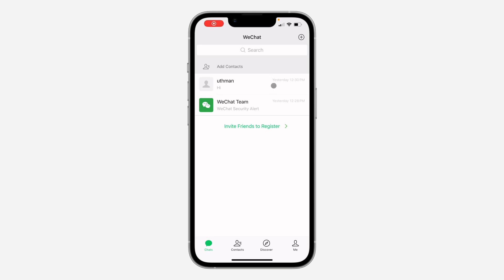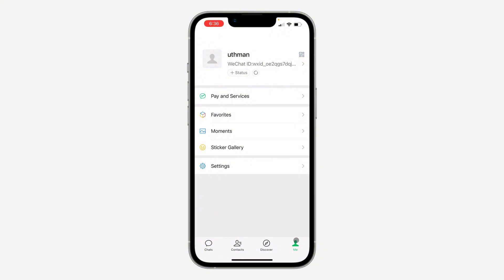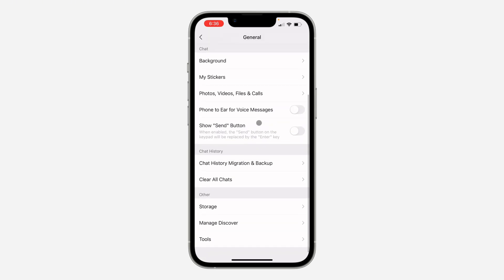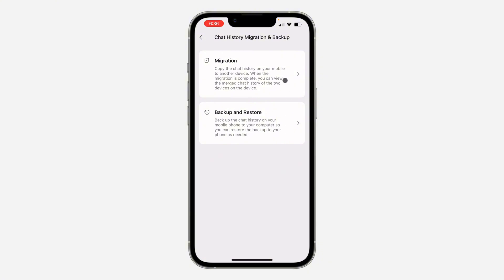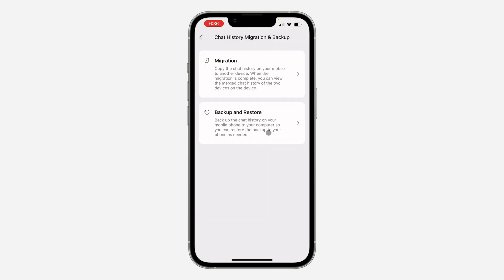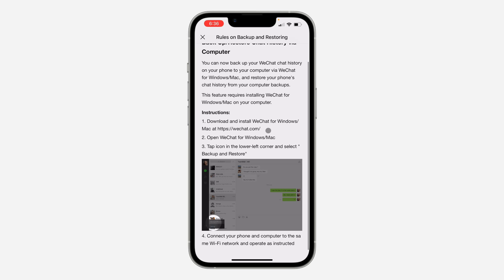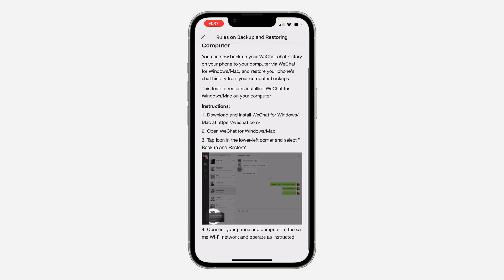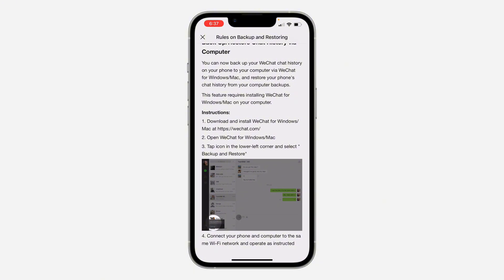How to Backup Chats on WeChat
Learn how to backup and restore chats on wechat or how to backup chat history on wechat in this video.

How2Guides